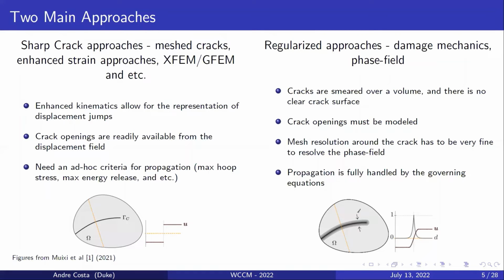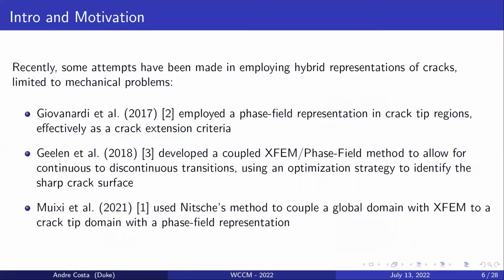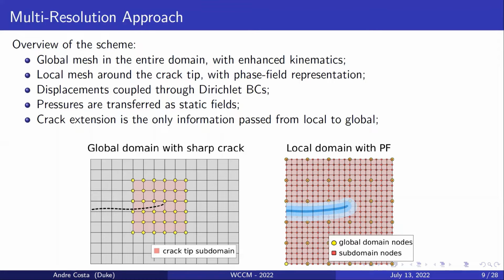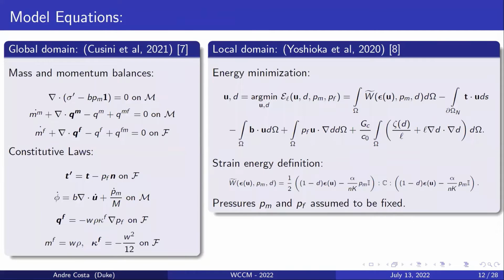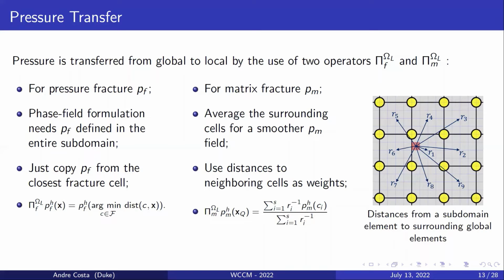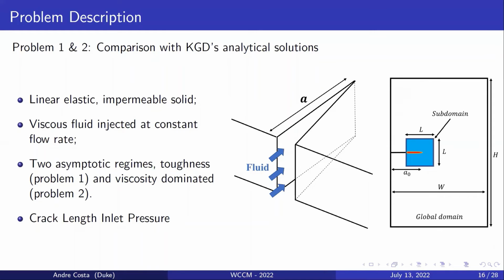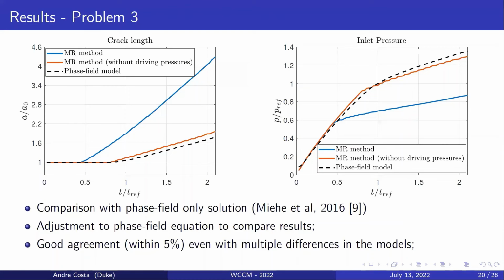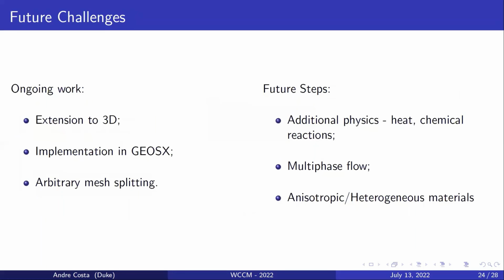A Multi-Resolution Approach to Hydraulic Fracture Simulation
We present a multi-resolution scheme for simulating hydraulic fracture problems. We consider systems involving a coupling of fluid flow through porous media and within cracks with the mechanics of fracture. In particular, we develop a multi-resolution approach employing a coupling of global and local scales, with distinct treatments in each. Crack propagation is handled inside local subdomains instantiated on the fly in the vicinity of crack tips, using a phase-field method to facilitate the treatment of complex topological changes. The bulk physics are discretized over a global domain, where the fractures are assumed to be fixed and represented by embedded discontinuities. This separation imparts the approach with the benefits of the phase-field method in handling complex crack paths, without requiring the extraction of crack openings from a diffuse crack surface representation. To demonstrate the efficacy of our framework, we compare simulation results using this multi-resolution scheme to well-known benchmark problems in hydraulic fracture.

This talk was presented originally at the 15th World Congress of Computational Mechanics (2022).